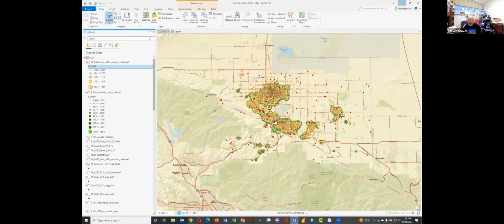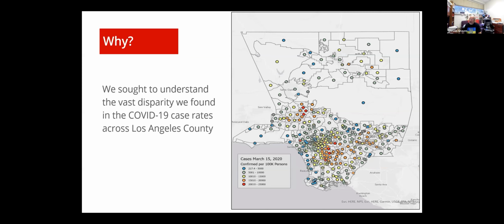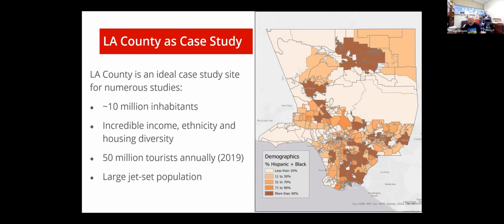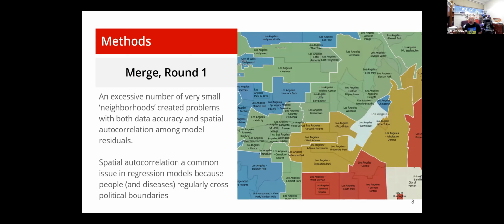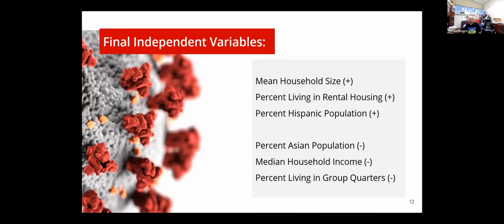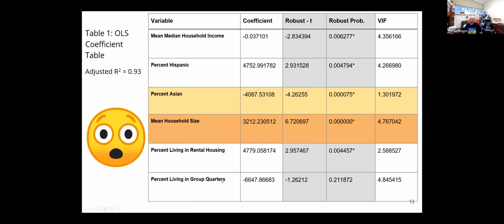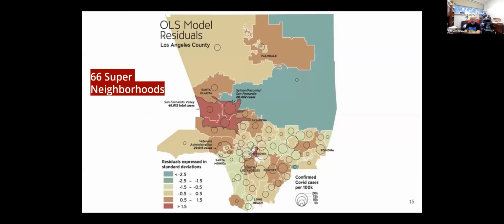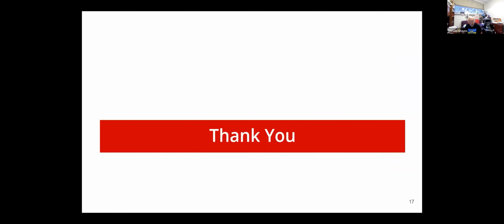COVID-19 IN LOS ANGELES: A NEIGHBORHOOD LEVEL ANALYSIS OF CAUSAL FACTORS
By the time the World Health Organization declared COVID-19 a pandemic
in March 2020, Los Angeles was already showing troubling signs of what was to come. Cities with international airports, significant tourist economies, and ample jet-setting populations quickly ascended to the top of the case and morbidity counts. Los Angeles County, with its exposure to international tourism and massive population, easily outpaced all counterparts in the U.S. for both cases and deaths. Los Angeles County’s vast spatial extent, enormous population, complex ethnic diversity, and deep economic disparities make it an ideal laboratory for the study of human behaviors.

The ample and trustworthy COVID-19 data make it an excellent location for statistical modeling of infection rates. Our neighborhood-level analysis offers a powerful perspective into the causal associations that county- or state-level analyses cannot. Using COVID-19 case rate data from the LA Public Health Department and 2018 Census block group data, we constructed a series of statistical models measuring the association between COVID-19 infection rates, ethnicity, income, housing, household density, and a host of socioeconomic variables.

Our exceptionally robust data model (Adjusted R2 = 0.93) demonstrates that neighborhood housing characteristics were the most statistically significant factor associated with elevated neighborhood case rates, followed by income and ethnicity (percent Hispanic and Asian) characteristics. Implications for both public policy and methodology are discussed.